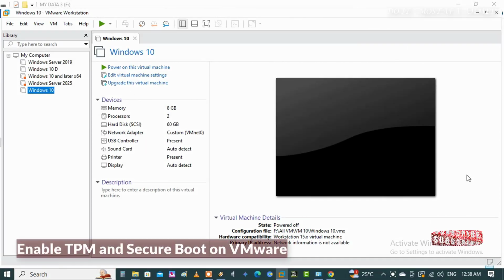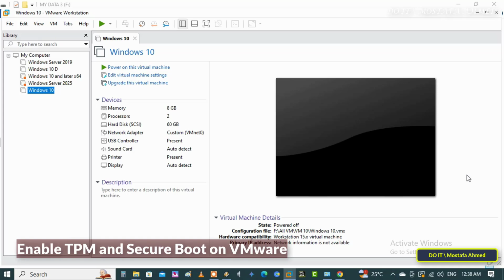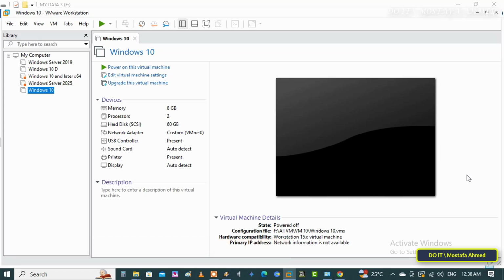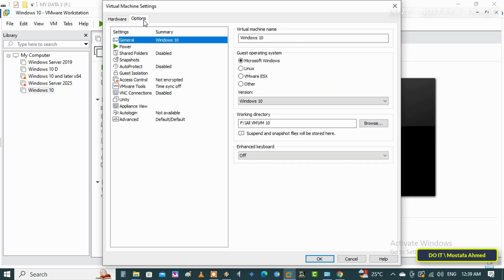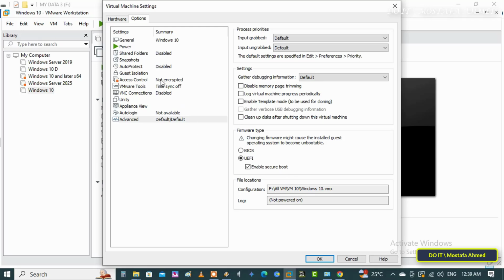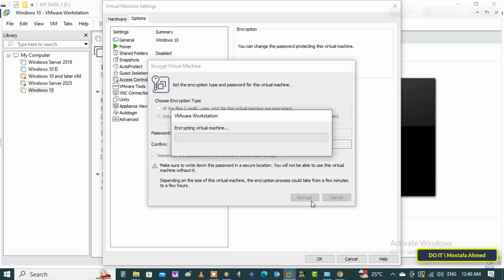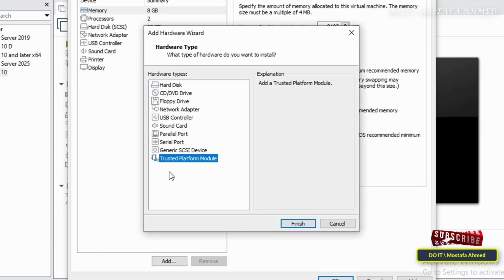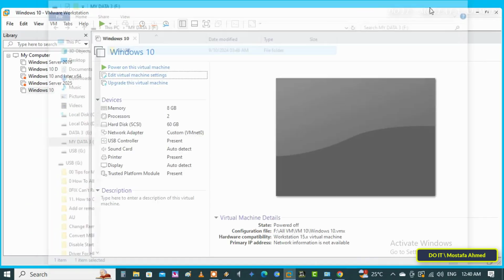How to Enable TPM and Secure Boot on VMware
In this video, I explain how to enable TPM and secure boot for a Windows 11 virtual machine, where you can enable TPM and secure boot on VMware in simple steps, and the VMware Workstation wizard includes providing a "Cryptographic Information" page to set up the TPM feature. Also, to enable secure boot, you must complete this configuration from the virtual machine's "Options" settings. You can also update an existing virtual machine to support TPM, secure boot, and UEFI, but you will have to make sure to update the virtual machine's storage type from MBR to GPT.
The virtual machine must be encrypted and using UEFI firmware.
TPM is a chip that provides cryptographic functions, such as generating and storing encryption keys to enable features like Windows Hello and BitLocker.
Secure Boot is a firmware technology that protects the boot process so that malware cannot attack the trusted operating system during startup.
In the video, I explain the steps necessary to enable TPM and secure boot on VMware step by step, follow the video and I am waiting for any inquiries in the comments.
Create Windows 11 VM on VMware with TPM and Secure Boot support,
How to Enable TPM on VMware,
How to Enable Secure Boot on VMware, virtual machine,
How to Enable TPM and Secure Boot on VMware to Install Windows 11,
How to install Windows 11 with TPM 2 0 and Secure Boot on VMware Workstation
enable TPM in VMware, How to enable Secure Boot,
How to disable TPM in VMWare,
How to Disable Secure Boot on VMware, VMware Enable TPM 2.0,
How to Enable Trusted Platform Module  on VMware,
Enable TPM and Secure Boot on VM to install Windows 11,
How to Create VMware VM with TPM and Secure Boot,
How to Enable TPM 2.0 On VMware,
How To Enable TPM 2.0 And Secure Boot In VirtualBox,
How to turn on Secure Boot on VMware,
How to check if TPM is enabled on VMware,